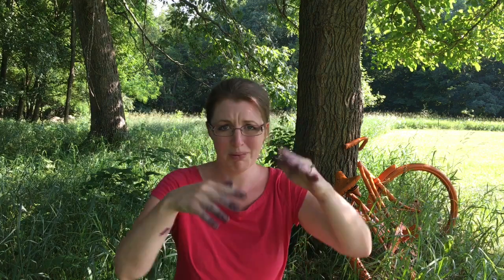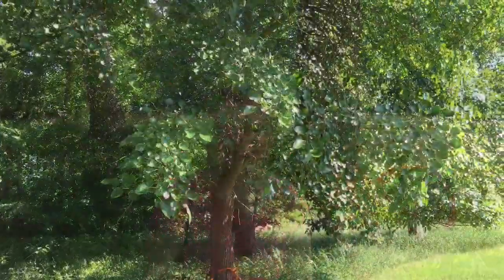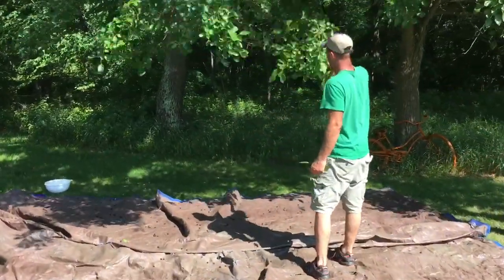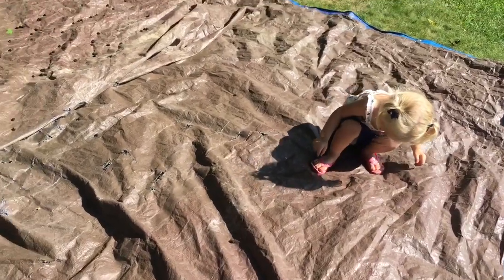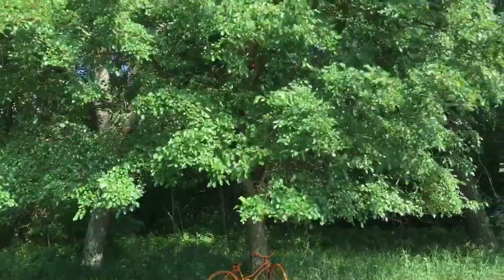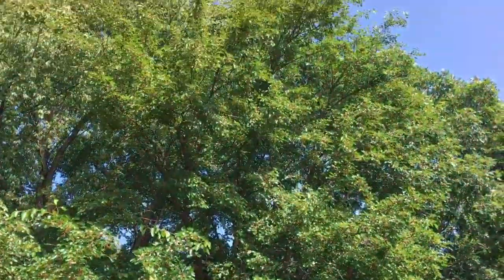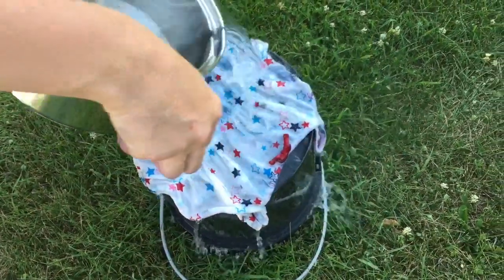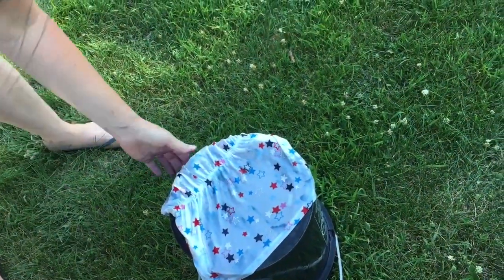Mulberry Picking | MY KIDS TURNED PURPLE!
Did you know Mulberries are a superfood?! I didn't either! Chalk full of protein and iron. They also have lots of Vitamin C, fiber, antioxidants, and calcium. Do your body good and go find a mulberry tree/bush! (ask permission first please haha!)

Our family went mulberry picking in my parents back yard! We picked a ton, ate a bunch, and got SO messy but have no fear, I know how to treat those stains the EASY way- just stay tuned until the end!

Mulberry Pie recipe